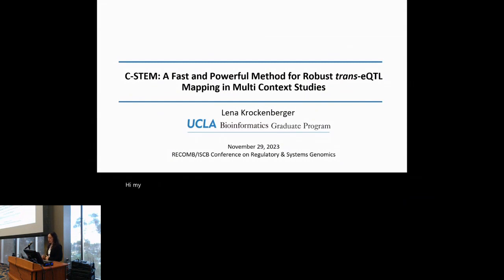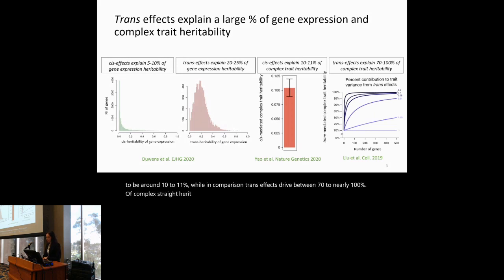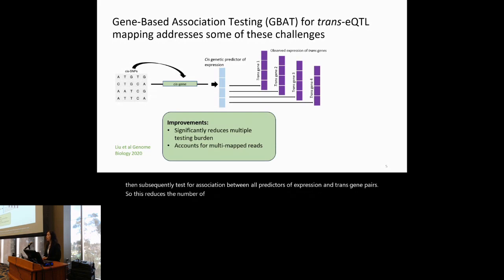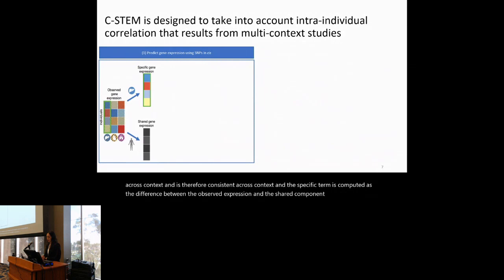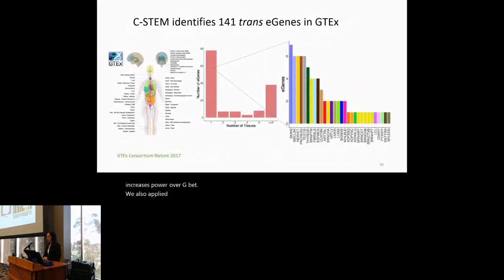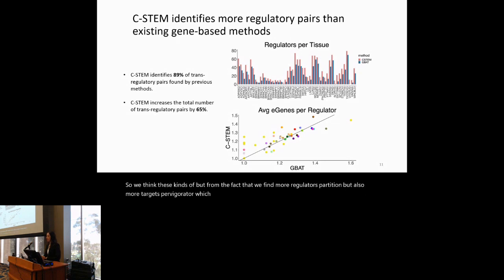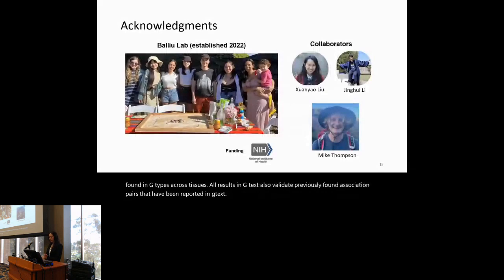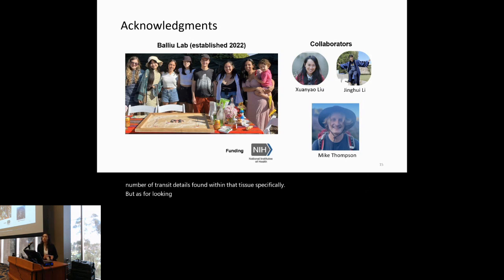C-STEM: A Fast and Powerful Method for Robust Context... - Lena Krockenberger - RSG - RSGDREAM 2023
C-STEM: A Fast and Powerful Method for Robust Context-Specific trans-eQTL Mapping in Multi Context Studies - Lena Krockenberger - RSG - RSGDREAM 2023